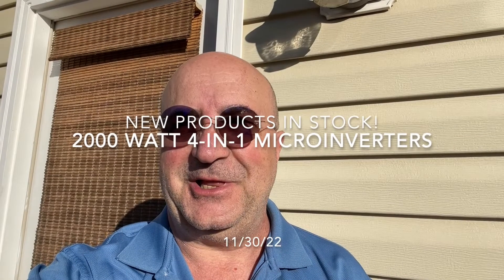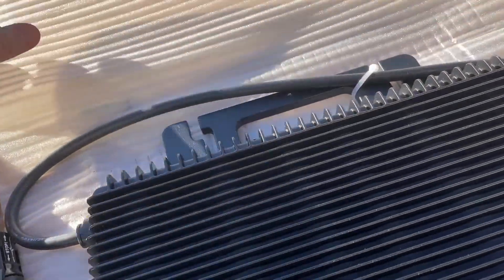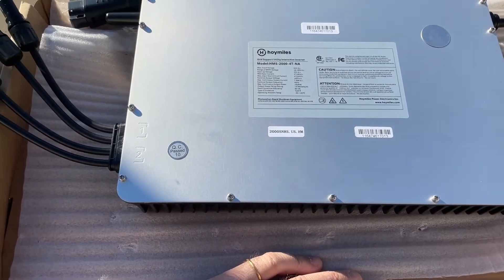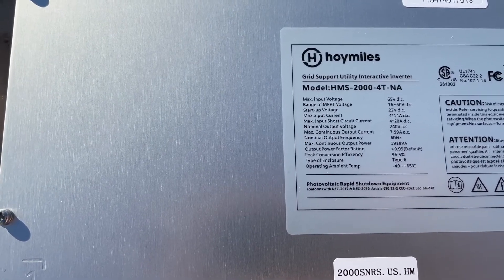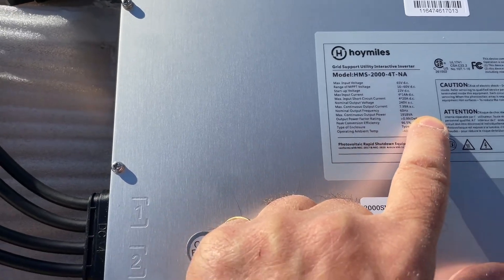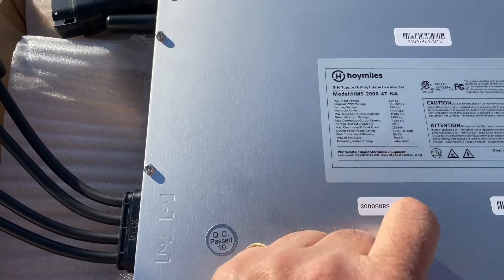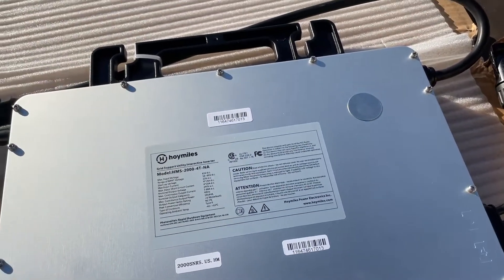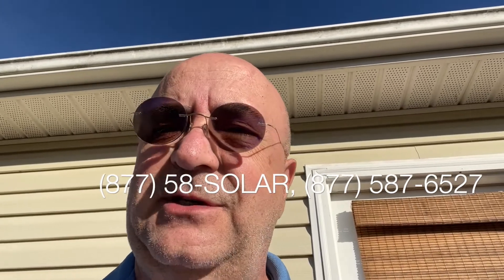2000 Watt 4-in-1 Microinverter by Hoymiles - Our New Product in Stock!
We have the new HMS-2000-4T-NA 4-in-1, 2000 Watt microinverters in stock in Statesville, North Carolina.
Toll-Free: (877) 58-SOLAR